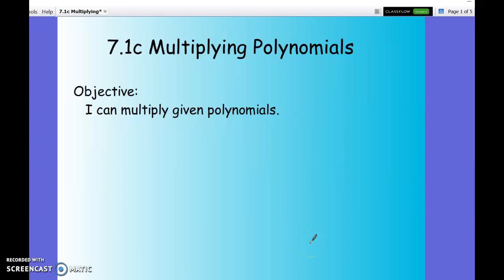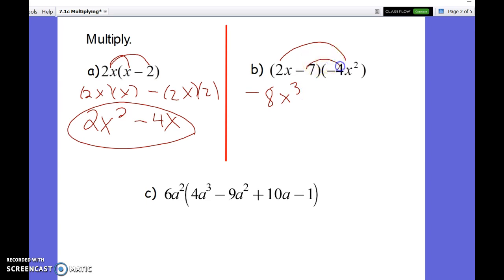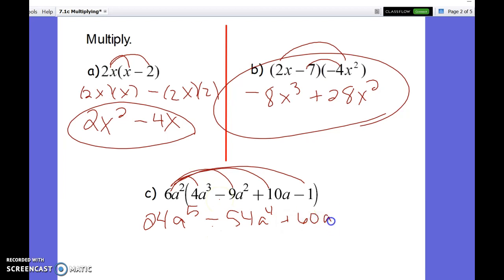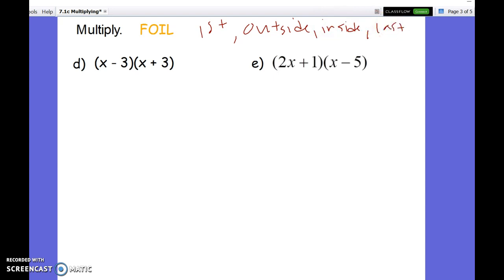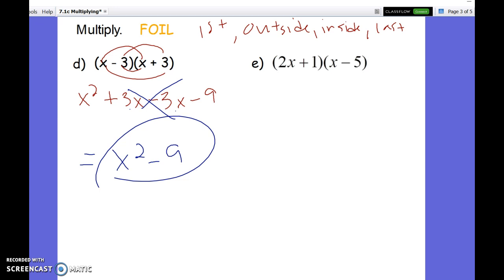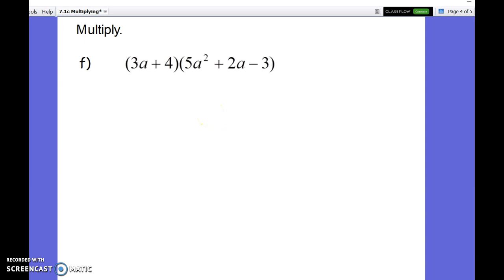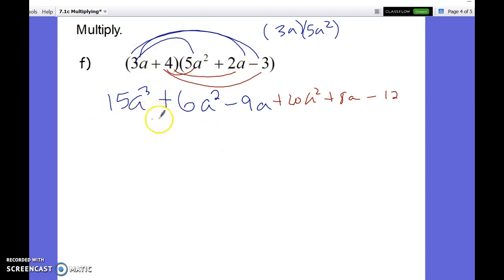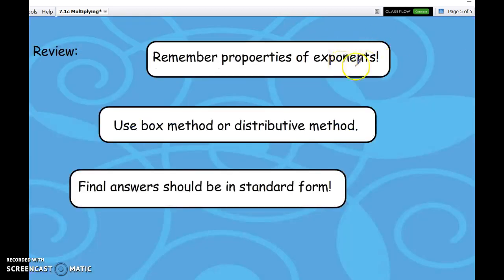7.1c Multiplying Polynomials